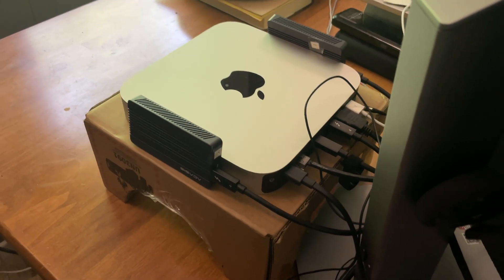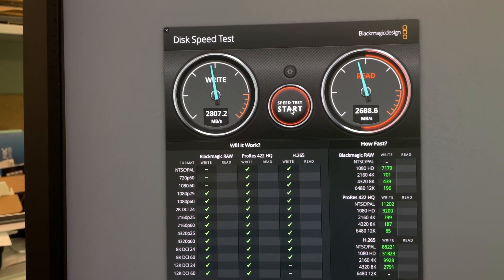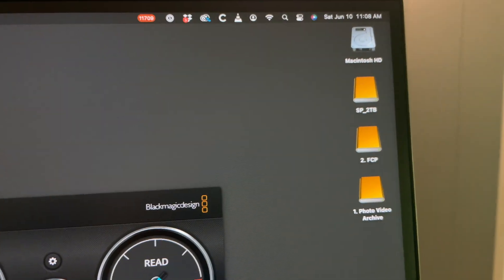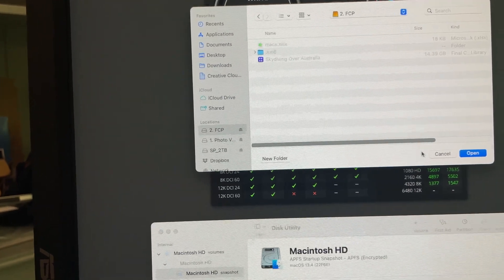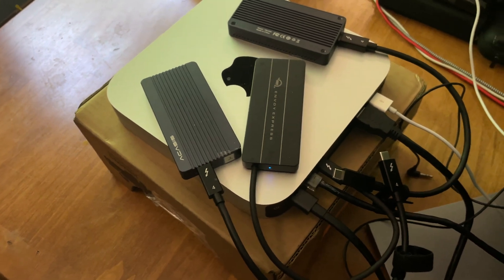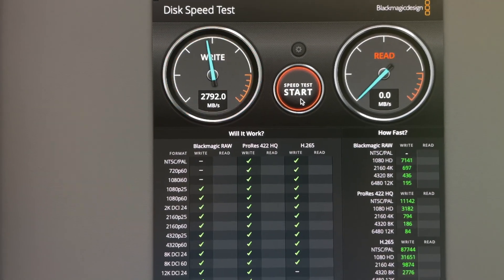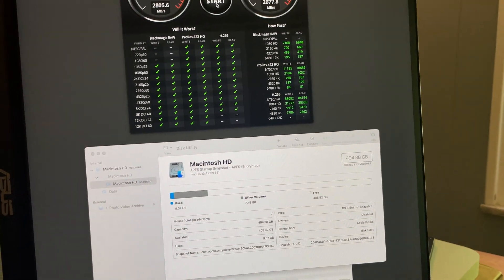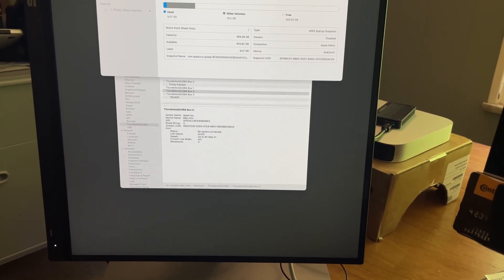OWC Envoy Express Causing Speed Problem With Other Drives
Setting up and testing my new (refurbed) base Mac Mini M2 Pro I ran across a head scratcher that appears to point to the OWC enclosure as the culprit.

I have two Acasis TBU405 enclosures each with a 2TB Samsung 970 EVO. The OWC has a Silicon Power 2TB. My plan was to use the SP NVME in the OWC as my home/user folder. One of the Samsungs will be my Final Cut Pro work disk and the other will house my photo and video archives.

Moving the home directory to the OWC worked flawlessly. Before calling it a night I decided to test the speeds of the drives with Black Magic. The one 970 was as expected, 2800 write and 2730 read. The other drive was below 1000 for both read and write. Bum enclosure? Bum drive?

If I only ran one Acasis/Samsung drive at a time with the OWC also plugged in each had full speed.

No matter which drive I selected the first one was full speed and the second one plugged in fell back to below 1000. Which of the four ports I selected did not matter.

I rebooted the computer to disconnect the OWC drive and boot into another user account. You cannot unmount a drive that has been set at the home folder. Both Samsung drives reported the same 2800 write and 2730 read via Black Magic!

Reboot with OWC running and it's back to slow speed for one of the Acasis/Samsung drives if both are mounted.

If I unmount the fast Acasis/Samsung drive the remaining Acasis/Samsung still runs at the slow speeds. If I unmount/unplug the slow drive and plug it back in alone it's back to the full 2800 write and 2730 read speeds.